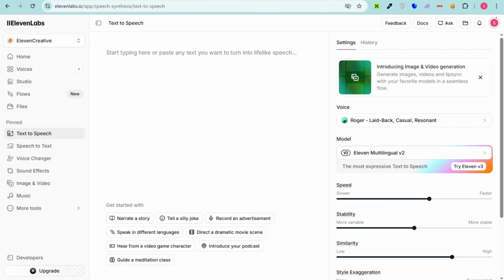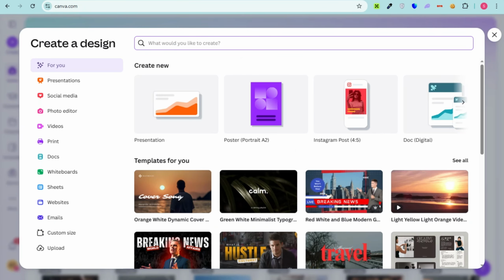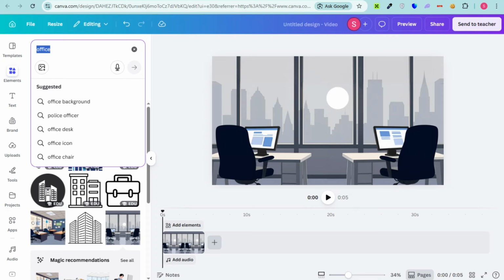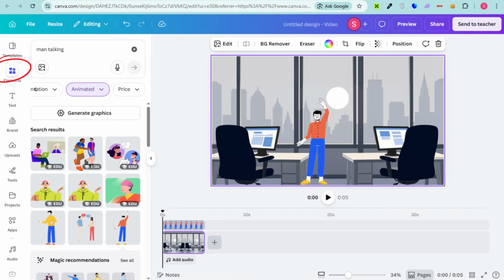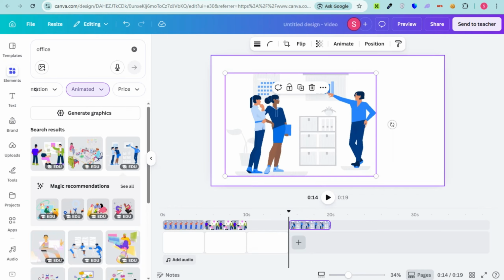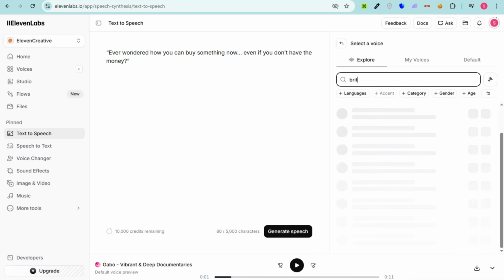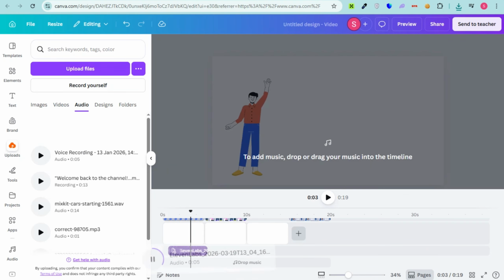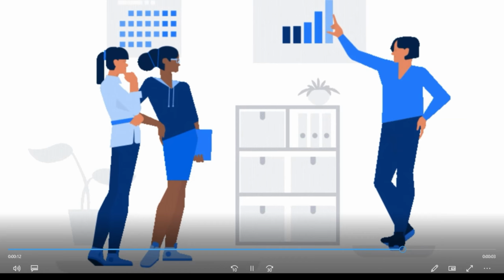How to Make Explainer Videos in Canva 2026 ( Full Tutorial )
Learn how to make professional explainer videos using Canva in this full 2026 tutorial. This video walks you through creating scripts, designing scenes, adding animations, and using voiceovers to explain your ideas clearly.

Perfect for creators, marketers, and beginners, this step-by-step guide helps you produce engaging explainer videos for social media, business, or education using Canva’s powerful tools in 2026.